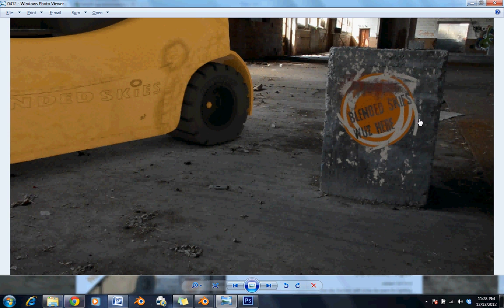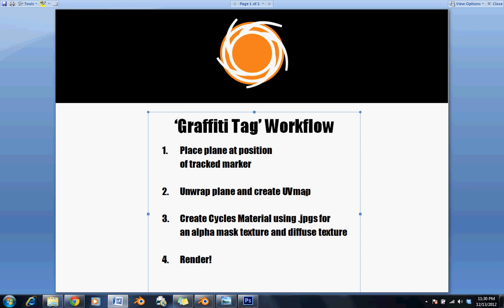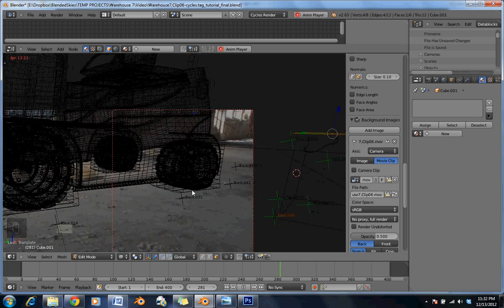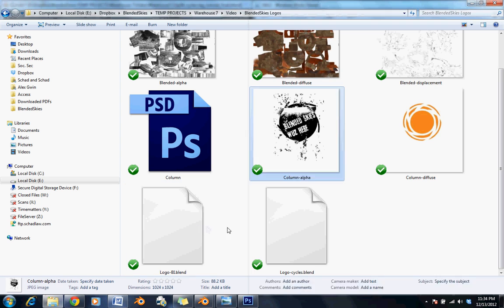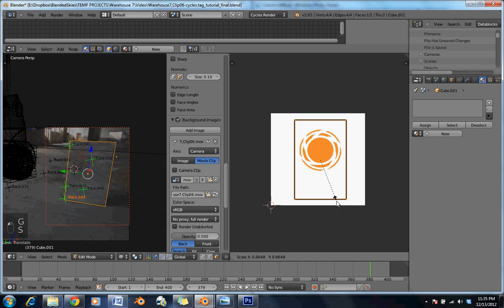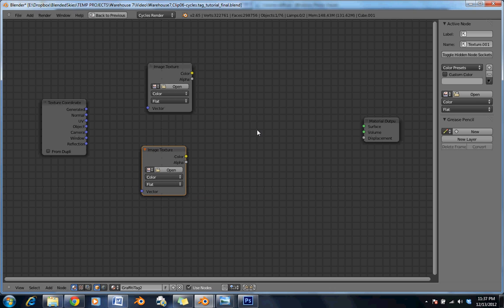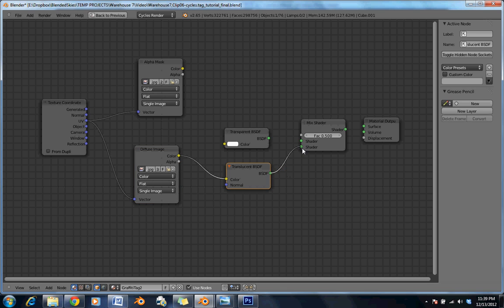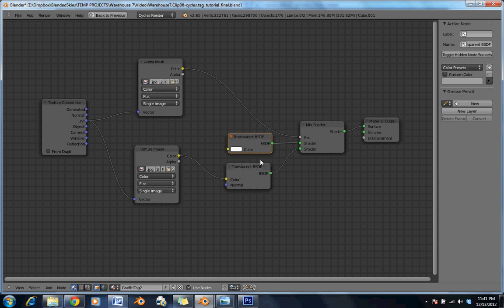Graffiti Tag Tutorial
To purchase the "Warehouse7, Clip06" pre-tracked footage and accompanying 360 HDRi panorama, please visit us

In BlendedSkies' first video "QuickTip", we wanted to have  a little fun.  While tracking the "Warehouse7, Clip06", there was an opportunity for some "materials fun".  We wanted to create a material that could be altered quickly and easily, and viewed using Cycles in real time.